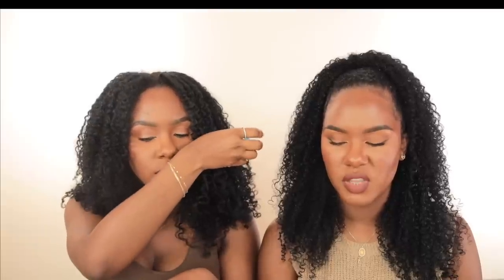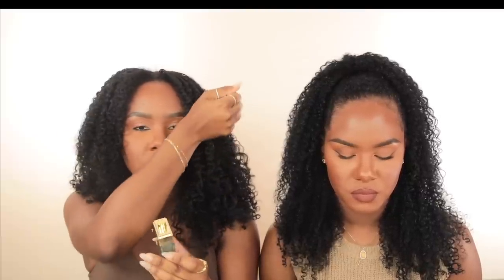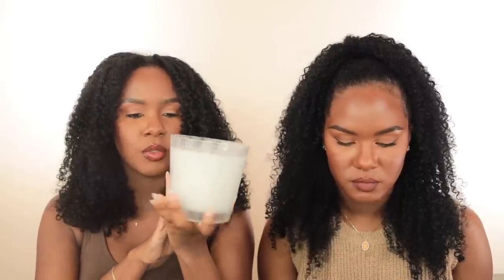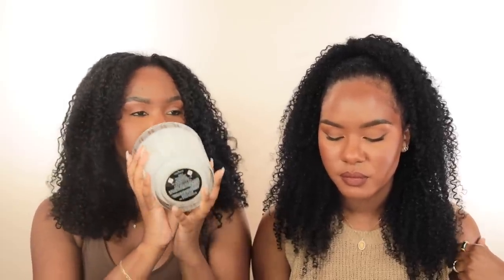HUGE Sephora Spring Savings Event Haul| Haircare, Body Care, Fragrances, Candles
Check out this Huge Sephora Spring Savings Event Haul from your product gurus!  When it comes to product recommendations we got you!

Hourglass Vanish Airbrush Concealer

Adwoa Beauty Baomint Moisturizing Curl Defining Gel

Briogeo Curl Charisma Rice Amino + Avocado Hydrating & Defining Hair Mask -

Paula’s Choice Clinical Niacinamide 20% Treatment

StriVectin Tightening Neck Cream Plus

Sol de Janeiro Beja Flor Elastin Cream With Collagen & Squalene

Farmacy Honeymoon Glow 12% AHA/BHA Bump Smoothing Night Serum

Farmacy Honey Butter Ultra Hydrating Body Cream

Dolce & Gabbana Light Blue Forever Perfume

Nest Golden Nectar Perfume

My Burberry Blush Perfume

Nest Sunkissed Hibiscus Perfume

Nest Wild Poppy Perfume

Armani Beauty Ocean Di Gioia Perfume

Pack Rabanne 1 Million Elixir Perfume

Jo Malone Sakura Cherry Blossom Cologne

Nest Mediterranean Fig Candle

Nest Velvet Pear Candle

Nest Apricot Tea Candle

Nest Wild Eucalyptus Candle

Nest Lavender Cedar Candle

Maison Louis Marie Le Bouquet Candle Trio Set

Overose Anamorphine Pink Candle

Overose Nympholia Pink Candle